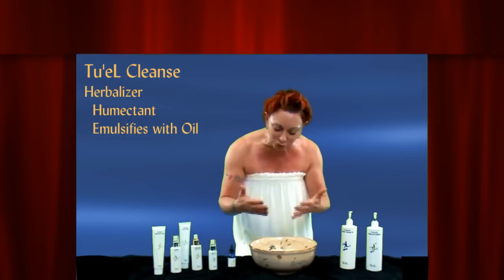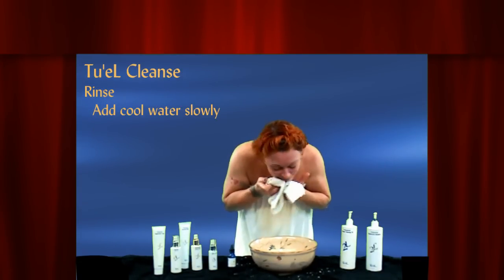Tu'eL Anti-Aging Evening Facial.mp4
Eva's Esthetics presents Tu'eL Skin Care: Evening Anti-Aging Routine. President and CEO, Lori Nestore gives a step by step demonstration of how to use the professional products of Tu'eL. This video includes our unique cleansing system using Cleansing Oils and Herbalizers followed by our comprehensive anti-aging finishing products. Retail products are sold at fine salons nationwide. Go to tuelskincare.com for more information.